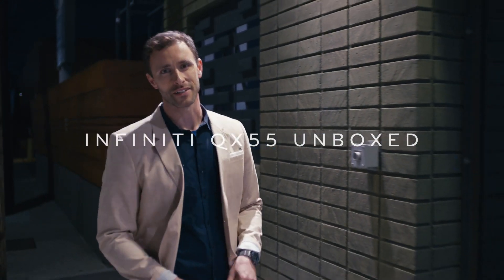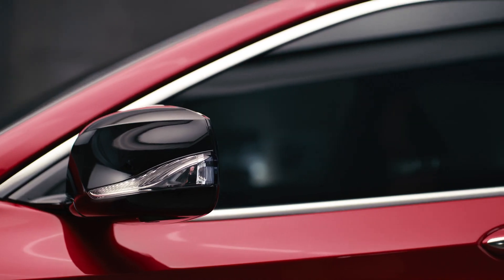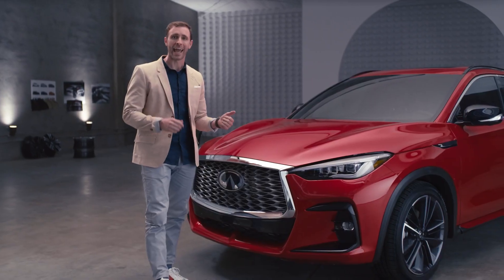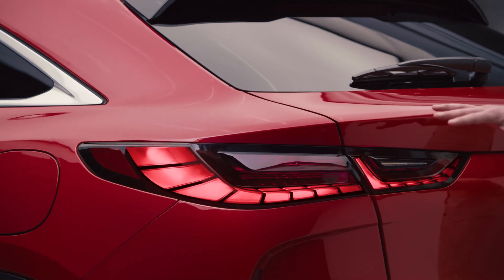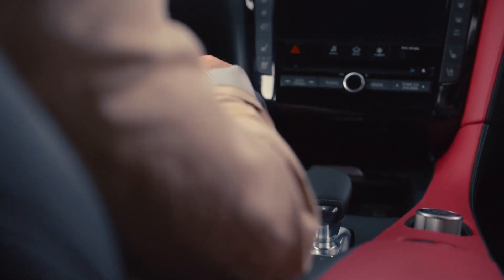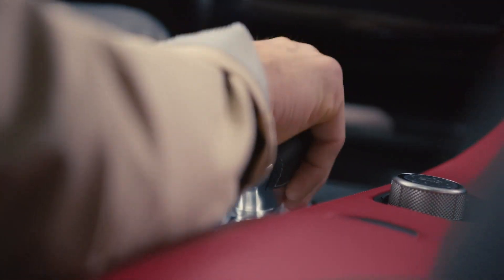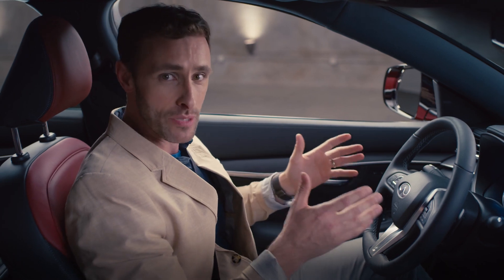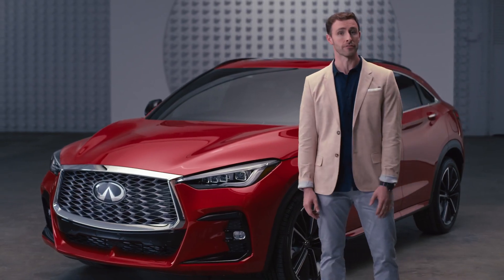INFINITI QX55 Walkaround All New Crossover Coupe Unboxed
Experience the INFINITI QX55 crossover coupe first-hand in this in-depth walkaround.
to learn more about its sport-inspired design, driver-focused interior with Apple CarPlay® integration (1, 2), and innovations including the VC-Turbo engine and ProPILOT Assist (3, 4).

What are your first impressions of the stylish and progressive QX55? Let us know your thoughts by commenting below.